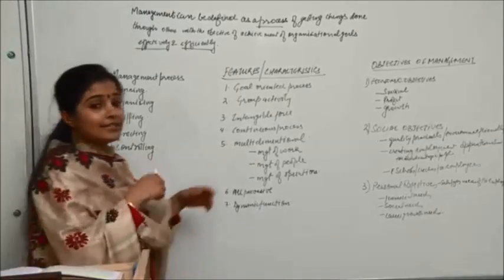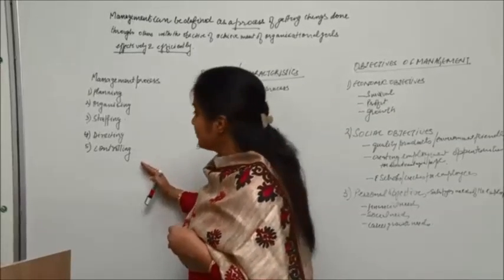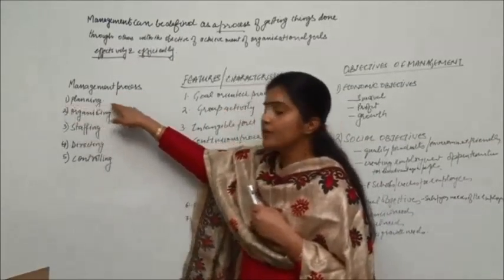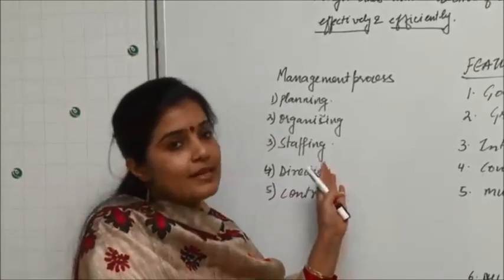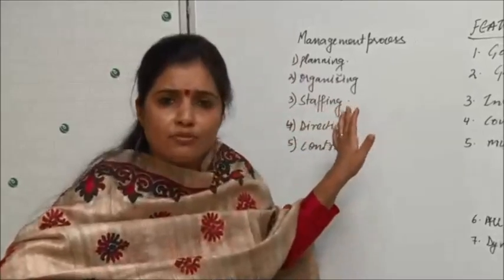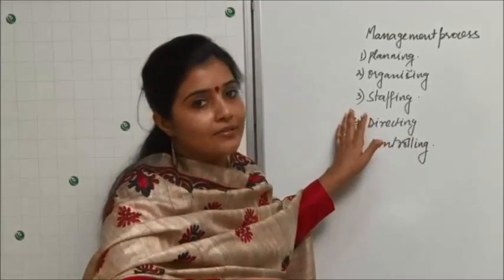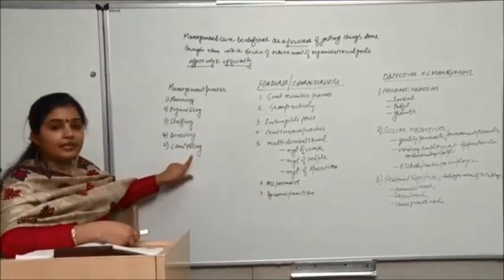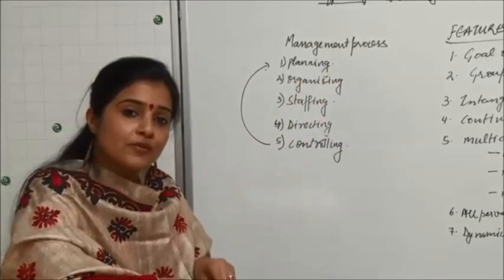Nature and significance of Managment For CBSE Class XI Business Studies by Ruby Singh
Goyal Brothers Prakashan is a name to reckon with among the leading, well known and prestigious publishing houses in India today. You can avail these animation with our books and our elearning We are also providing online support for our books which provide you animations, interactive exercise, important photographs and useful information related to the subjects. We provide animation for all subjects like physics, chemistry, biology, mathematics, hindi story, english, moral story, history, geography, civics etc. Goyal Brothers Prakashan has largest team of multimedia (2d animator, graphics designer, artist, website developer, SEO, Ebook Developer) in India.

Cartoon, Animation, Elearning, Funny, Joke, Moral Story, Science, Story, Education, Educational